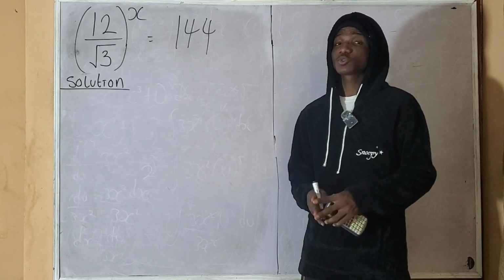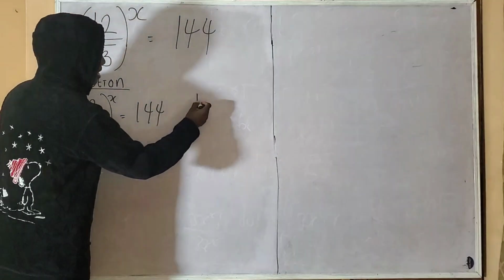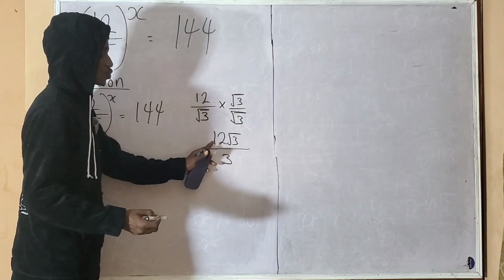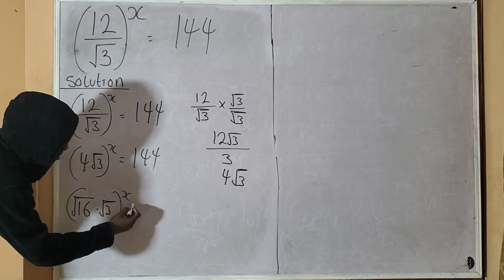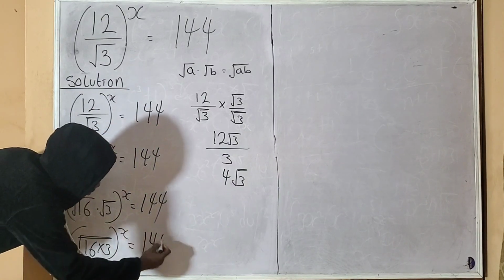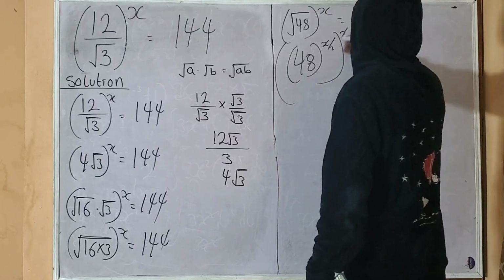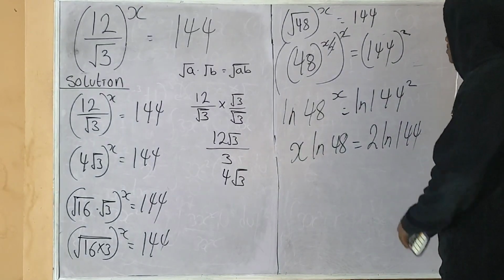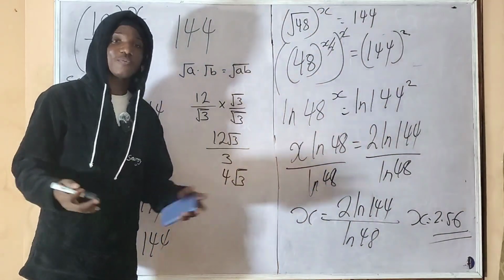Can You Solve This Exponential Equation | A Simple Indices Challenge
This problem is an excellent test of your understanding of indices, surds, and exponential equations. By simplifying the base and expressing both sides using common factors, the solution becomes much easier than it first appears.

In this lesson, you'll learn:

How to simplify expressions involving surds.

Techniques for solving exponential equations.

How to express numbers using common bases.

Common mistakes students make with indices.

A complete step-by-step solution with clear explanations.

Before watching the solution, pause the video and try solving the problem yourself. Then compare your method with the one explained in the lesson.